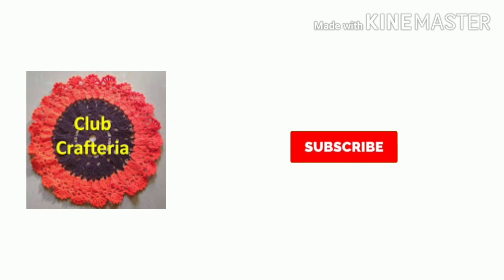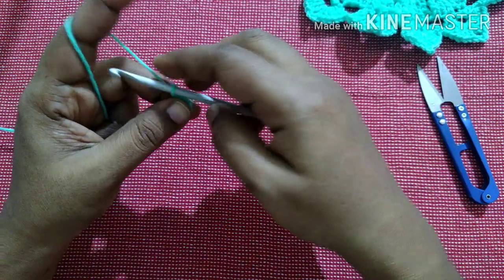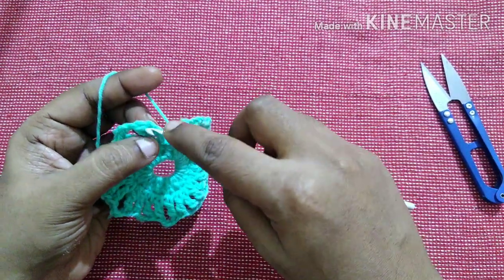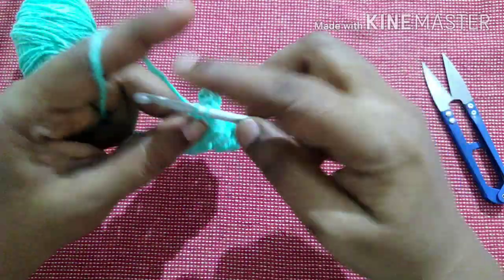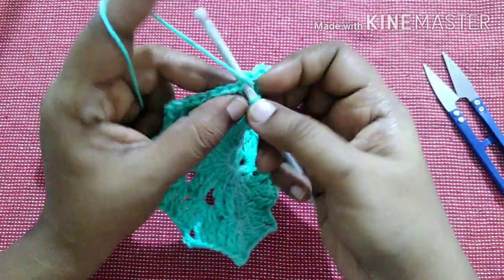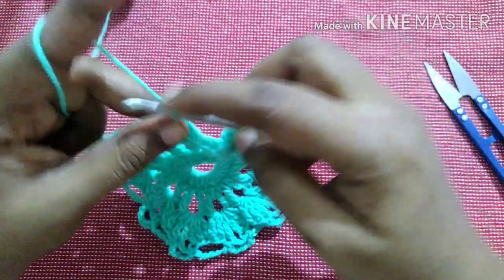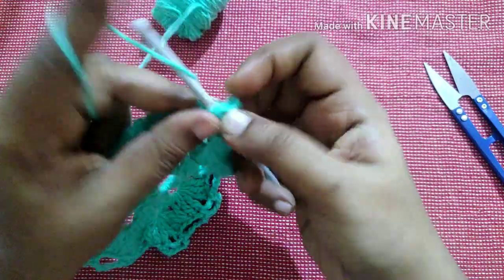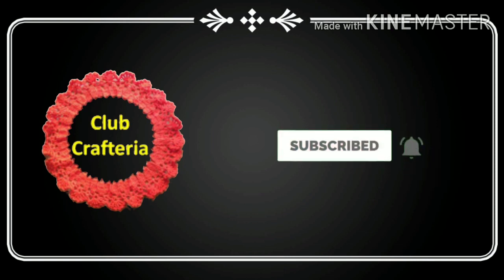Crochet Circular Motif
Hello friends,
You can also check this playlist for the basic crochet stitches

In this video we will learn how to crochet a beautiful motif. We can do many motif like this and join together to make them into a tablecloth or table runner or table mats etc...